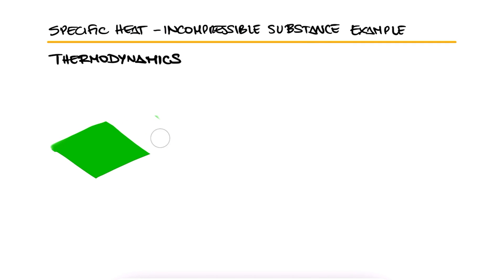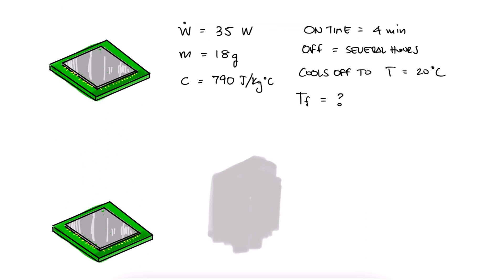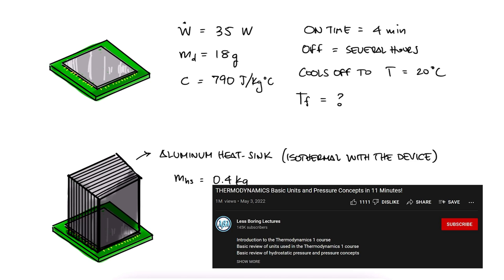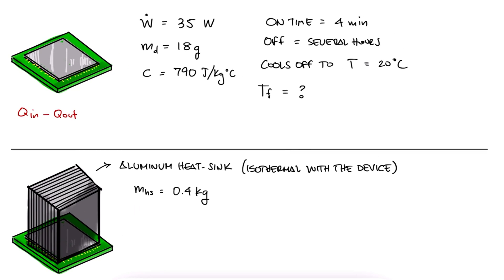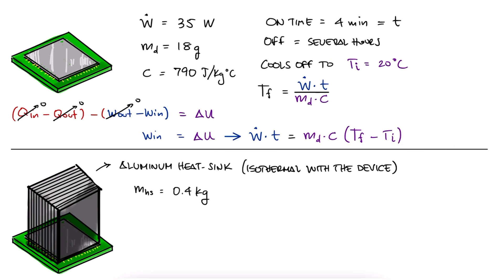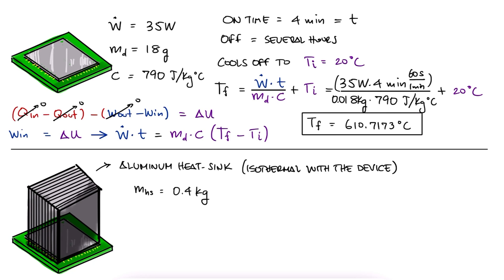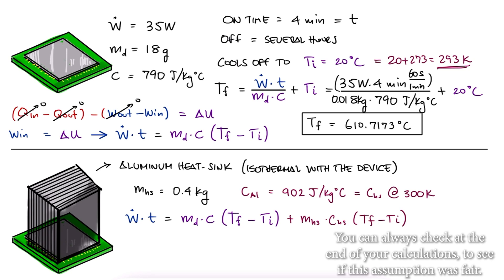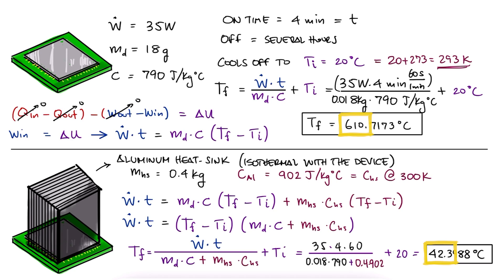Incompressible Substances SPECIFIC HEAT Example in 3 Minutes!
Specific Heat at Constant Volume
Specific Heat at Constant Pressure
Compressed Liquid Properties
Specific Heat of Liquids and Solids

Example 2: coming August 2022
Example 3: coming August 2022

Other Thermodynamics Lectures:

28. Otto Cycle:
29. Standard Diesel Cycle:
30. Rankine Cycle: